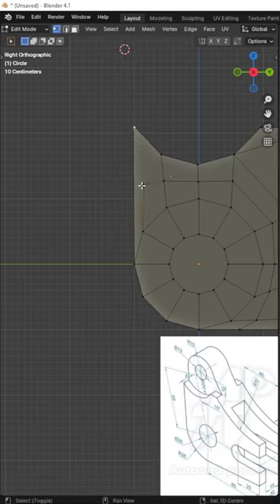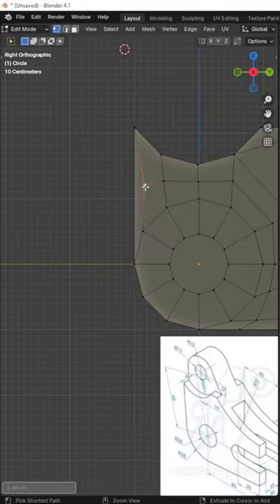live 02 Clip 03